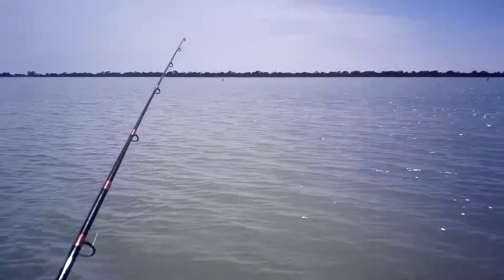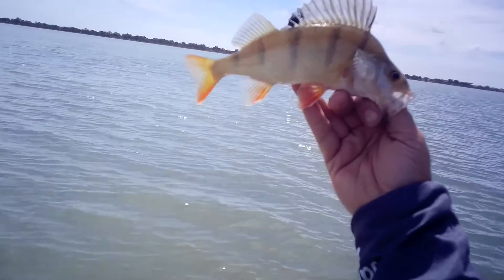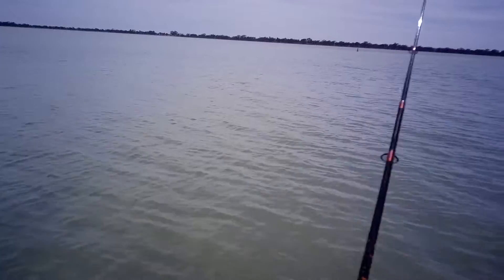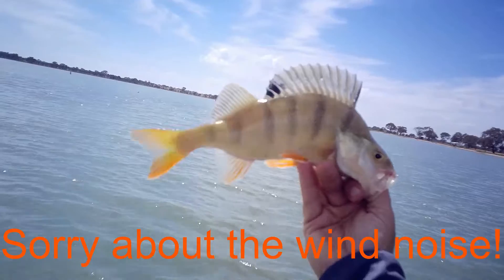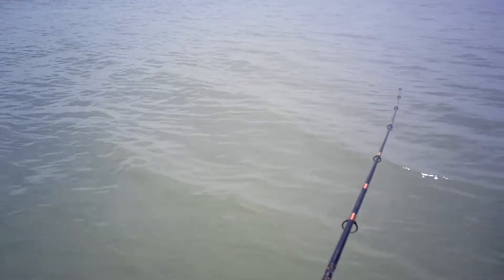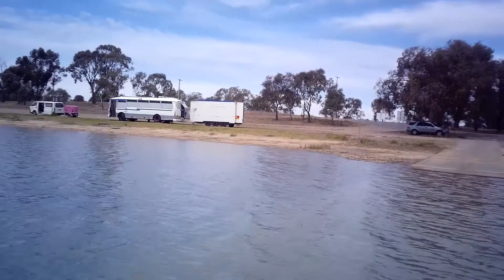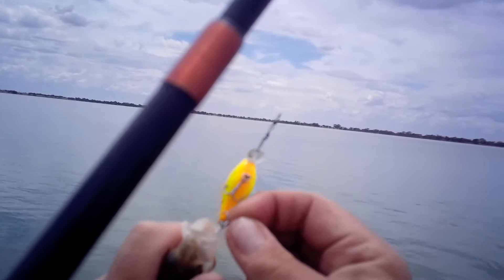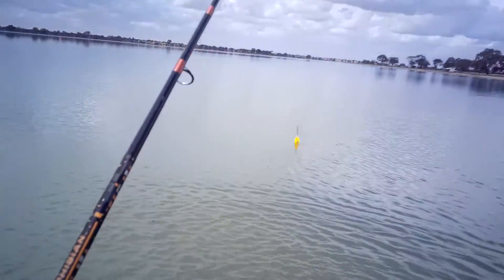Blunt hooks equals less fish!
I must have hooked onto about 35 fish today. and only managed to land 6 of them! I found the perfect little hard-bodied crankbait to use, and the redfin were climbing all over it! The only problem was the hooks that come with the lure are absolute crap! I will certainly be using the lure again, but not before replacing the hooks with some decently sharp ones.

For the record, the lure I was using was the brand "Force Ten". I am VERY happy with the lure's look, action, and overall performance. The only thing I am disappointed with is the treble hooks it came with.

But what can I say? It was another successful day out at Greens Lake - and a day of fishing always beats a day on the couch.